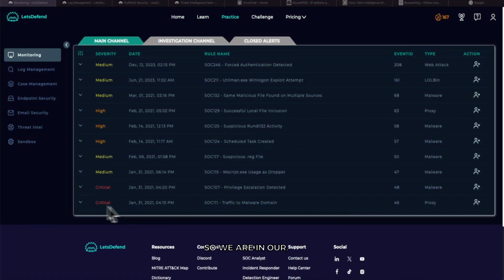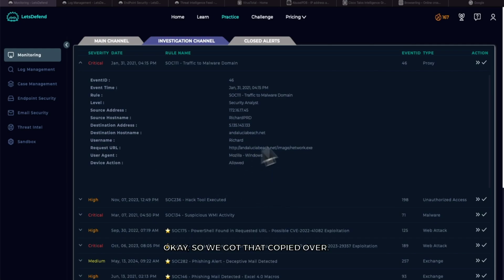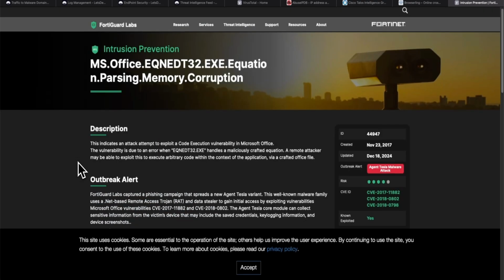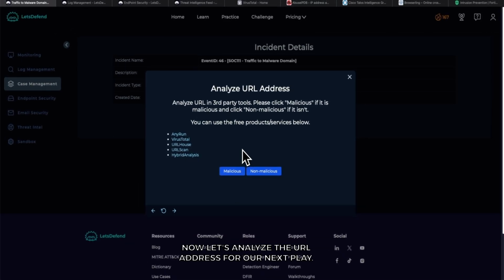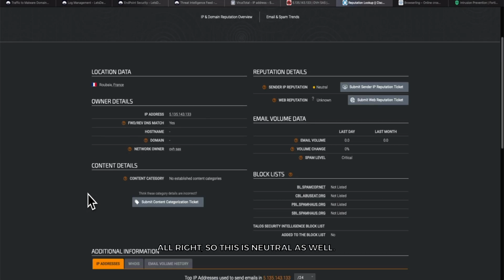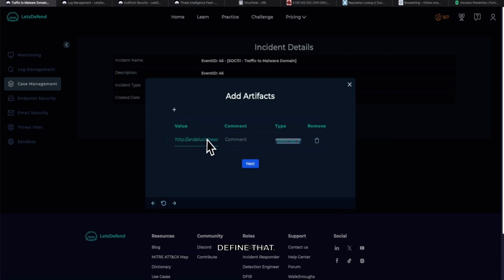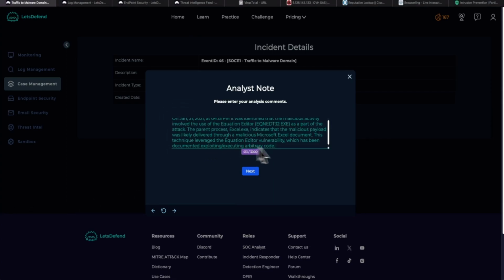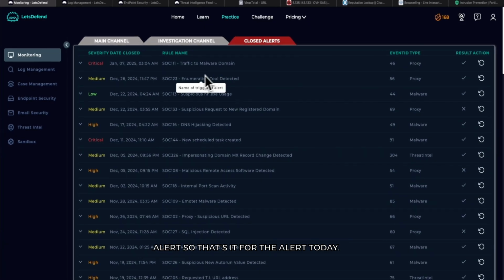LetsDefend SOC Walkthrough | SOC111 — Traffic to Malware Domain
In this video, we dive deep into a real-world security investigation as part of the LetsDefend Security Operations Center (SOC) training. In SOC111, we explore a case where legitimate network traffic is suspiciously directed toward a known malware domain. Join me as we go step-by-step through the process of identifying, analyzing, and responding to this potential threat!

🛡️ Key Highlights:

- Understanding the network traffic patterns and behaviors
- Identifying malware domains and suspicious URLs
- Investigating potential malware infections and lateral movement
- Using various tools and techniques in the SOC toolkit

Whether you're new to cybersecurity or just looking to sharpen your incident response skills, this walkthrough will give you practical insights into detecting and investigating traffic to malicious domains.

I’d love to hear your thoughts on how you’d approach this investigation.